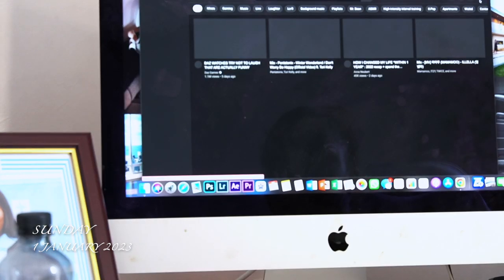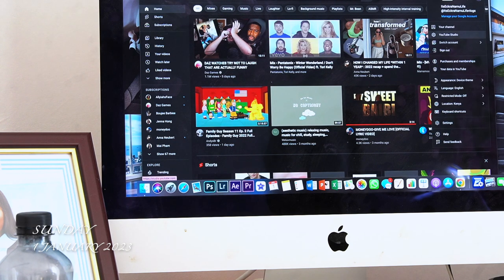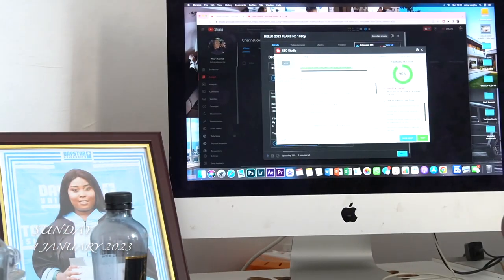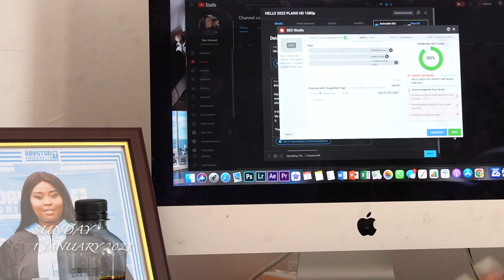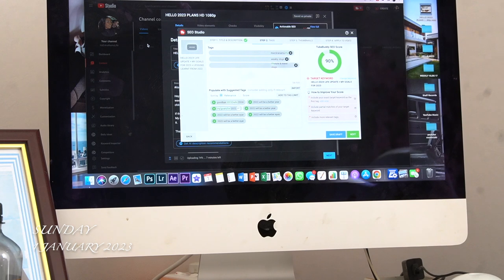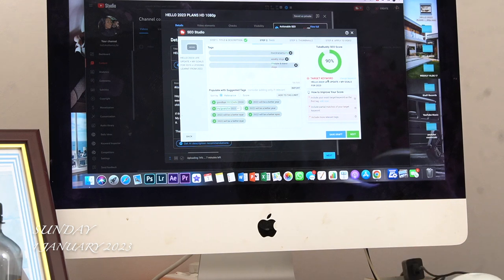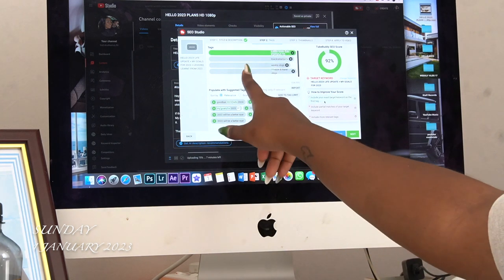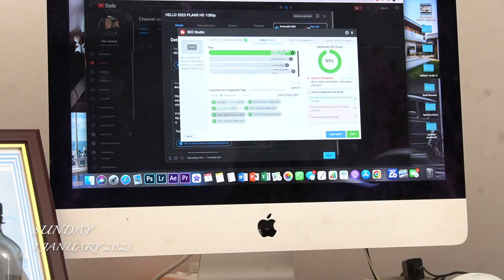WEEKLY VLOG! GAME NIGHT + FIRST VLOG OF WEEKLY VLOG OF THE YEAR & MORE |itsecranamulife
Hey guys welcome back to another WEEKLY VLOG! GAME NIGHT + FIRST VLOG OF WEEKLY VLOG OF THE YEAR & MORE |itsecranamulife

0:00 - 0:25 ~ Welcome to weekly vlog ep.17
0:25 - 20:47 ~ getting my self togetherr
20:47 - 34:50 ~ Game night
34:50 - 35:07 ~ Thanks fro watching

🔸 WEEKEND VLOG! RESET + CLEAN WITH ME + WEEKLY PLANNING & MORE

In this space I do a lot of weekly vlogs both productive and lifestyle vlogs in addition to that I have chit-chats, food & travel vlogs.

My goal is to grow a community of people who love life and enjoy every bit of it.